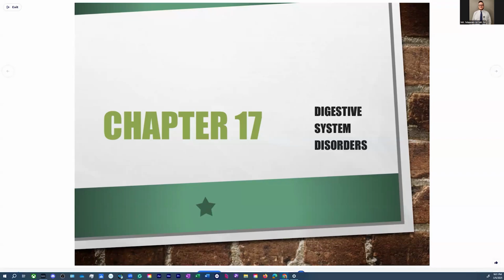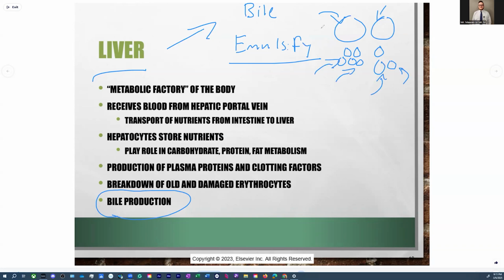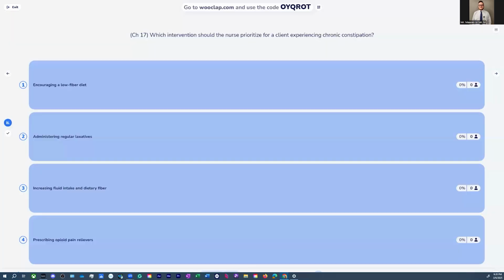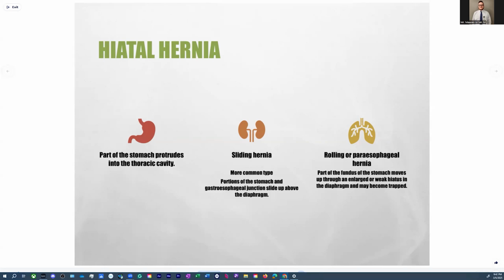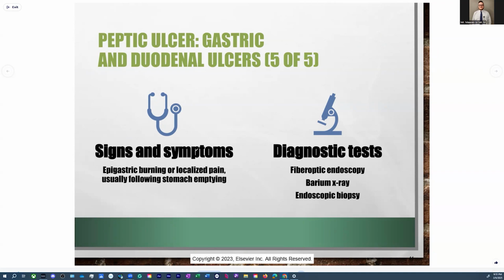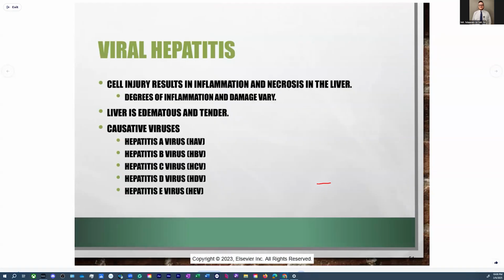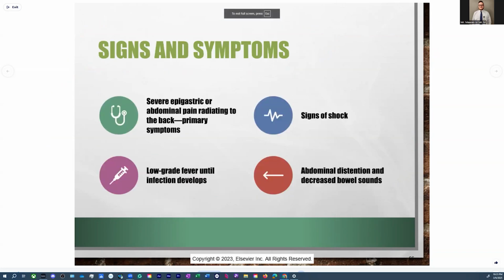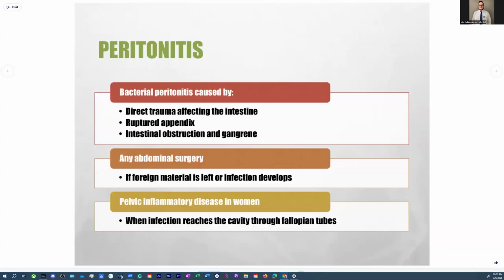Chapter 17 Digestive System Disorders